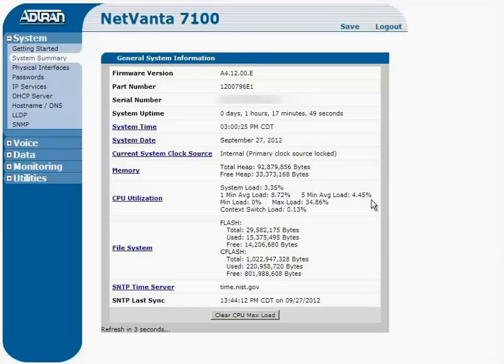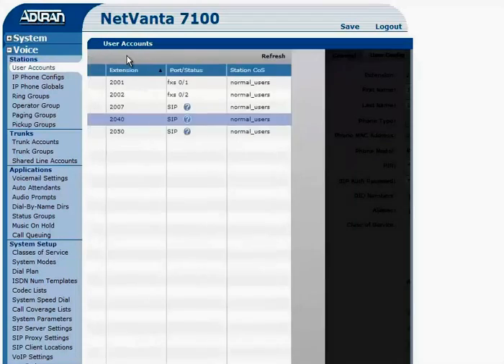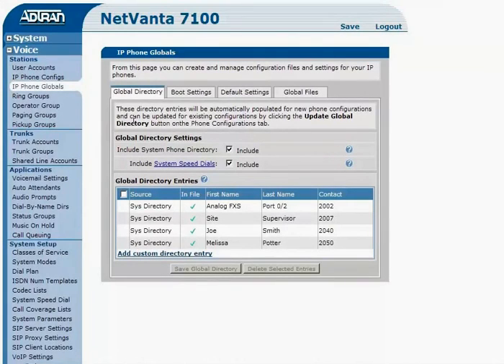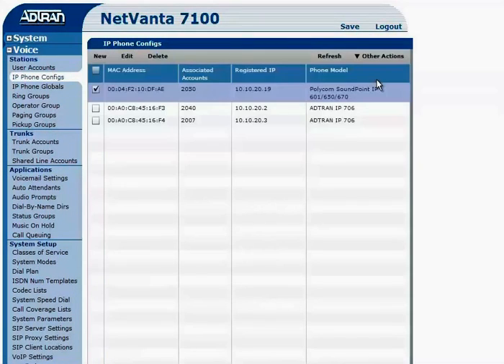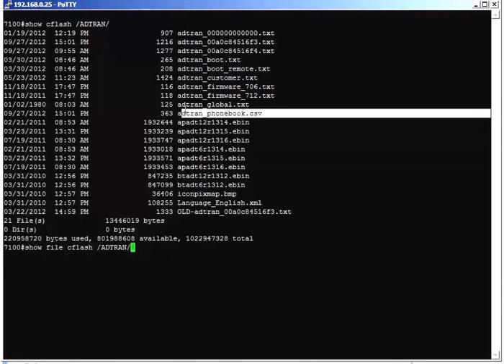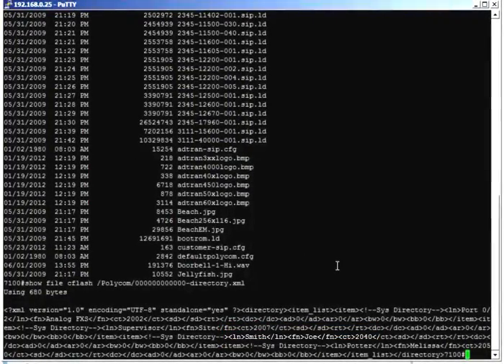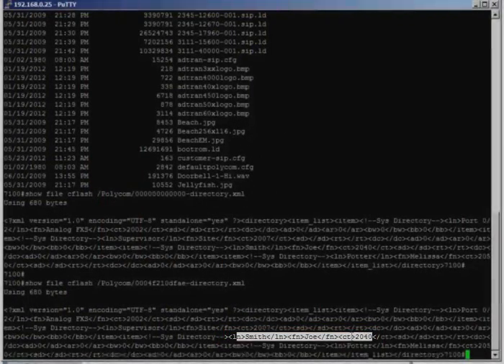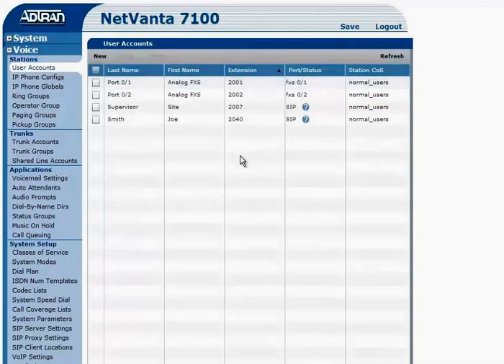Changing the Name Assigned to a Phone Extension on the ADTRAN NetVanta 7100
To change the name for a phone follow the steps below:
1. Update the first and last name under the User Accounts page and click Apply.
2. Open the IP Phone Configs for the extension that received the name change and click Apply
3. Under the Global Directory tab of the IP Phone Globals page, uncheck and the recheck Include System Phone Directory. Click Save Global Directory.
4. Reboot all of the phones after so the phones will download the updated name information.
5. Save your configuration.